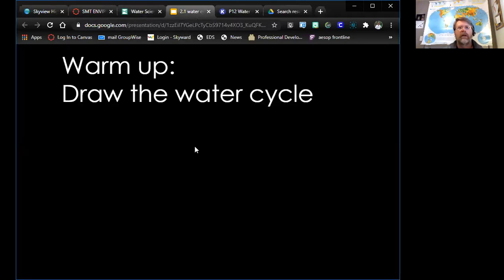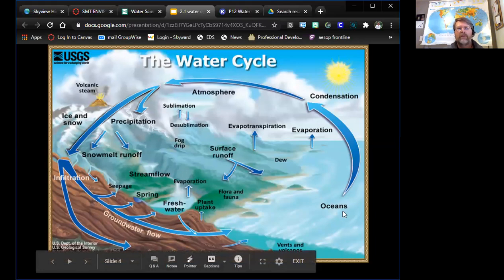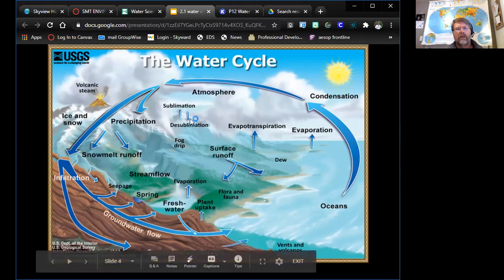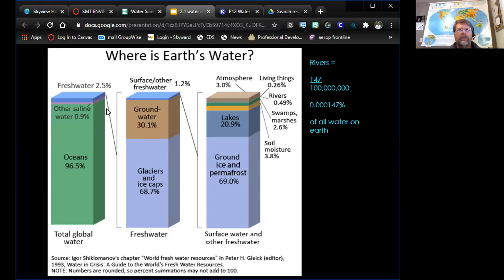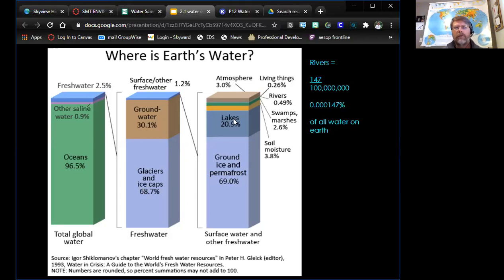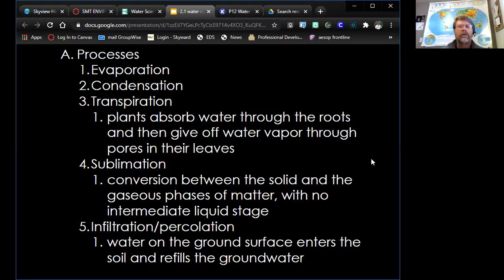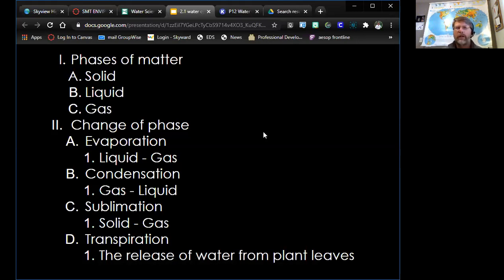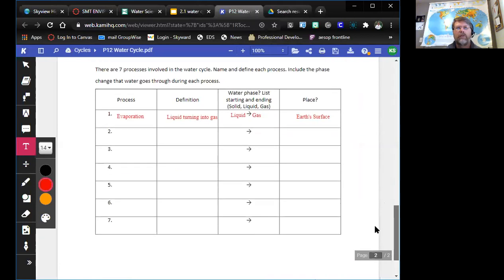2 1 Water Cycle